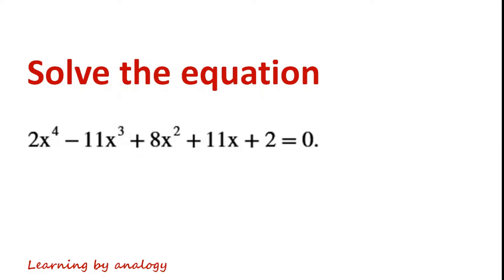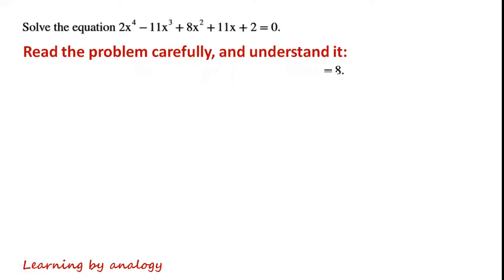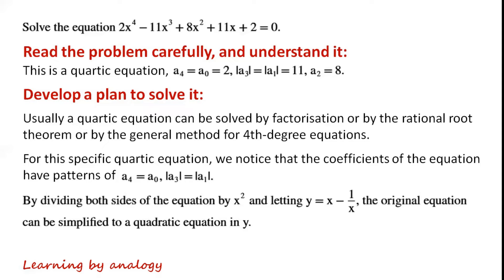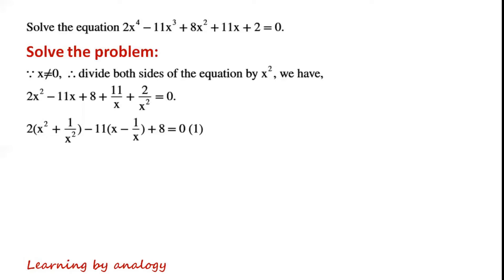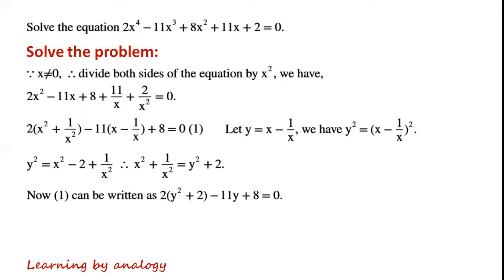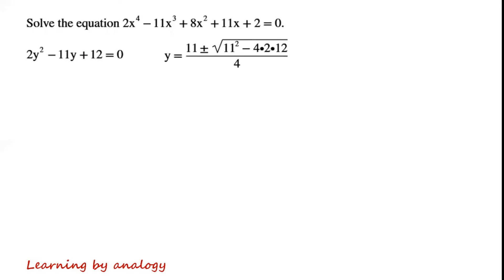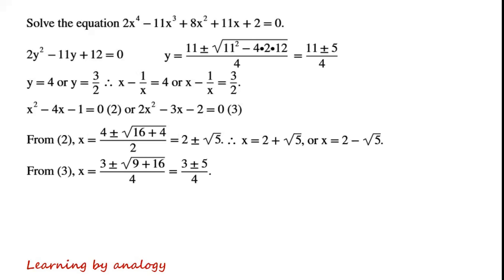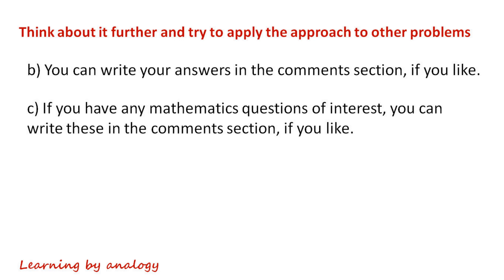Solve a quartic equation. A challenging mathematics problem | Mathematics competition.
The video illustrates step-by-step how to solve a quartic equation.

Usually a quartic equation can be solved by factorisation or by the rational root theorem or by the general method for 4th degree equations.

For this specific quartic equation, we notice that the coefficients of the equation have patterns of a_4=a_0, |a_3|=|a_1|. By rearranging the equation and by substituting variables, the original equation can be simplified to a quadratic equation. Solve the quadratic equation. Then work out x.

Solve a quartic equation
Solve quartic equations
Solve a quartic equation by substituting variables
Olympics math
Olympics maths
Olympics mathematics
Olympiad exam
Math Olympiad